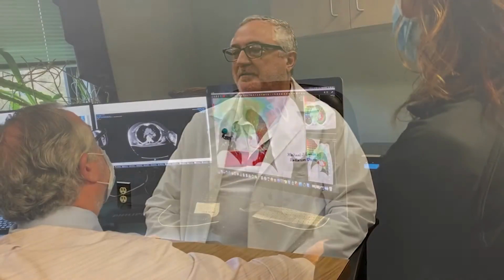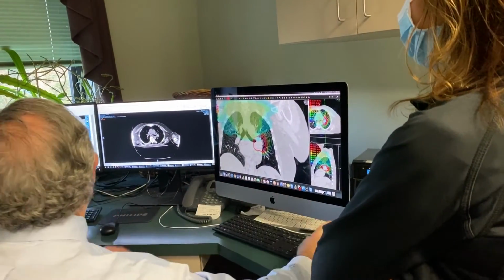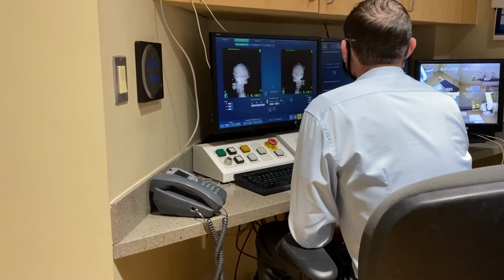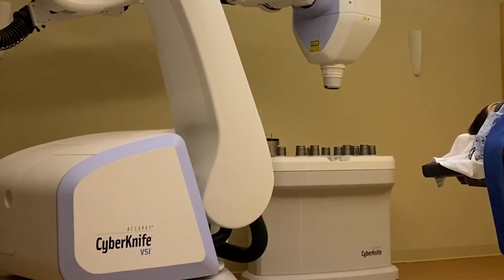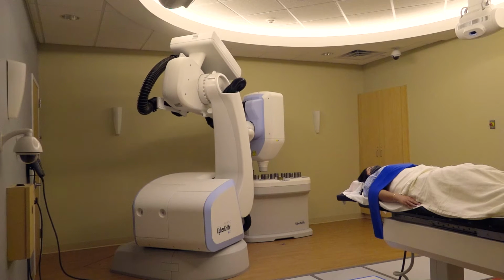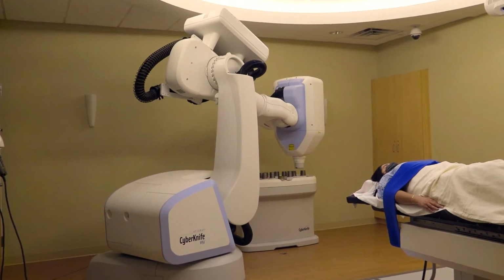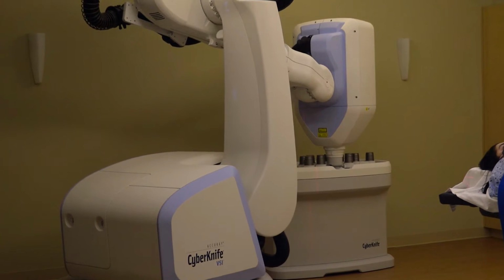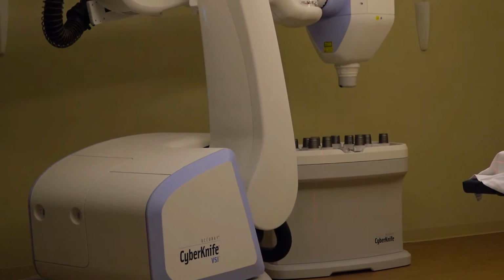Healthy Minute Pottstown - Cyber Knife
E81 S7E6